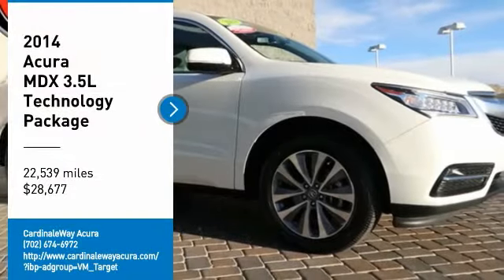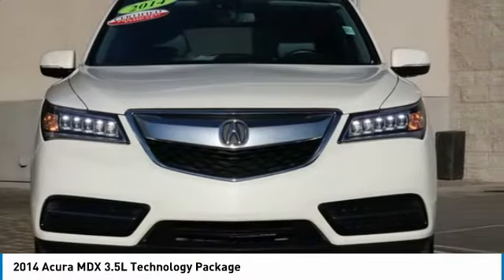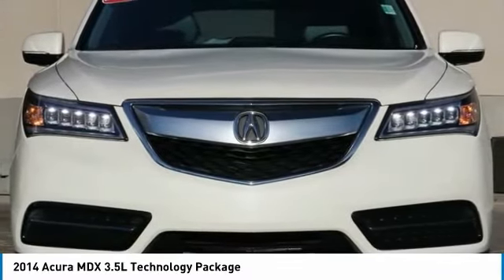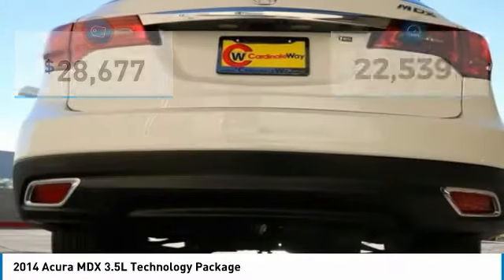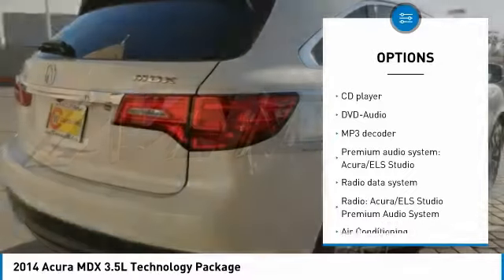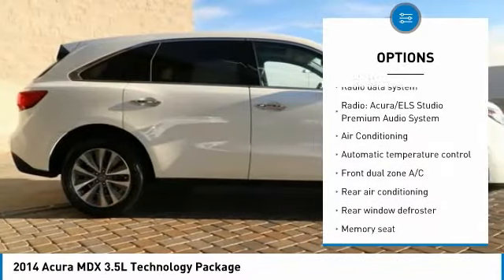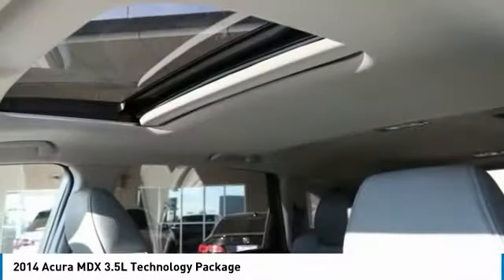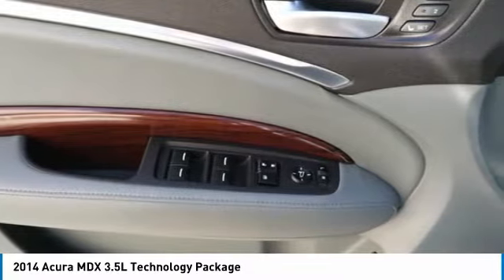2014 Acura MDX 2014 Acura MDX 3.5L Technology Package FOR SALE in Las Vegas, NV AK306A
2014 Acura MDX 3.5L Technology Package

CardinaleWay Acura
7000 West Sahara Ave

Certified. 2014 Acura MDX 3.5L Technology Package FWD 6-Speed Automatic 3.5L V6 SOHC i-VTEC 24V  Recent Arrival! 20/28 City/Highway MPG  Acura Certified Pre-Owned Details:      Roadside Assistance     182 Point Inspection     Transferable Warranty     Warranty Deductible:  0     Includes Trip Interruption and Concierge Services     Powertrain Limited Warranty: 84 Month/100,000 Mile (whichever comes first) from original in-service date     Limited Warranty: 12 Month/12,000 Mile (whichever comes first) after new car warranty expires or from certified purchase date     Vehicle History  Awards:     2014 IIHS Top Safety Pick   Insurance Institute for Highway Safety.   Reviews:      Looking for a no-compromises luxury SUV with comfortable accommodations for seven, exceptional urban maneuverability and a sticker price that won t break the bank? The 2014 Acura MDX won t disappoint. Above all, the MDX s reputation for long-term reliability, low maintenance costs and upstanding resale value equates to one of the most rewarding ownership experiences in the business. Source: KBB.com     Capable handling; good fuel economy; quick acceleration; quiet ride; excellent crash test safety scores; long list of standard and available features. Source: Edmunds     The Acura MDX has been completely redesigned for 2014. Acura engineers have refined its sophisticated curves using the wind tunnel, and now the MDX is 17 percent more aerodynamically efficient than before. It has been adorned with gorgeous Jewel Eye LED Headlights, which have been designed to help improve reaction times and lessen eyestrain. With SUVs and Crossovers, keeping vehicle weight low is important. Acura worked some engineering magic when they shed 275 pounds from the vehicle, all the while increasing unit body rigidity using hi-tech lightweight materials. It is approximately 2-inches longer than before, and second and third row passenger space as well as cargo space have been improved. Engineers have also gone to great lengths to make the MDX quieter with acoustic front glass, sound-deadening materials, and active noise cancellation. On the inside, drivers will find comfort and luxury amidst high-tech advancements. The dash has been given a new look, and the arrangement of controls has been improved. To simplify things, Acura has moved many of the buttons that used to exist in the center stack, and made their functions accessible in the 2 improved screens. The MDX comes standard with a 3.5-liter, 290-horsepower V-6, i-VTEC engine, which gets an EPA estimated 20 MPG City and 28 MPG Highway. It has a 6 -Speed Sequential SportShift Automatic, with two different auto modes, and the ability to switch to manual control where you can change gears with paddle shifters on the steering wheel. The MDX comes standard with a very generous assortment of standard features. Some of the items are the Multi-View Rear Camera, Anti-lock Brakes, USB iPod Integration, Vehicle Stability Assist, Bluetooth HandsFreeLink, and a Power Tailgate. Optional packages give you amazing items as well. Some of them are Acura s Next Generation Navigation System, the Forward Collision Warning System, ELS Premium Sound System, and a 16.2-inch split screen display. Come drive the 2014 MDX today! Source: The Manufacturer Summary  Vehicle price and availability are subject to change without notice.